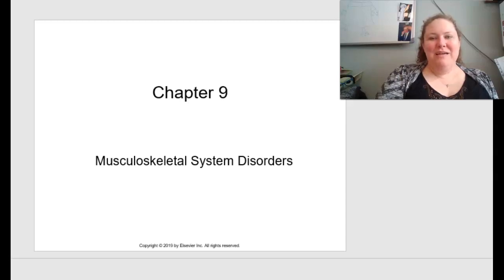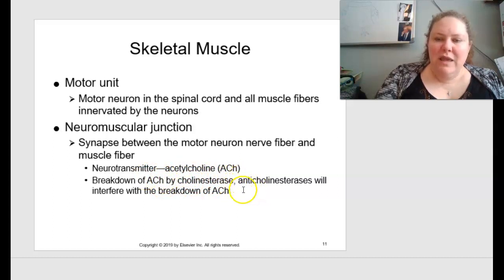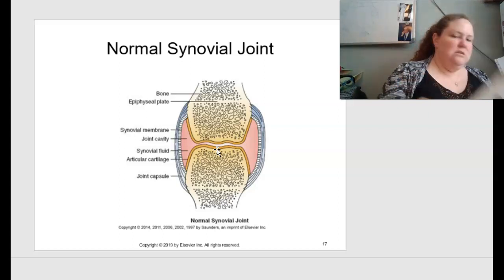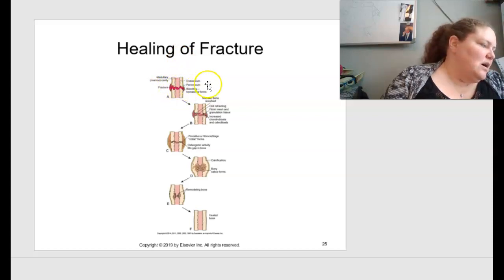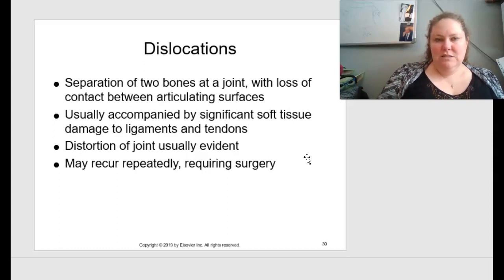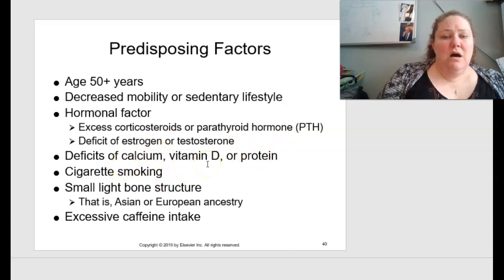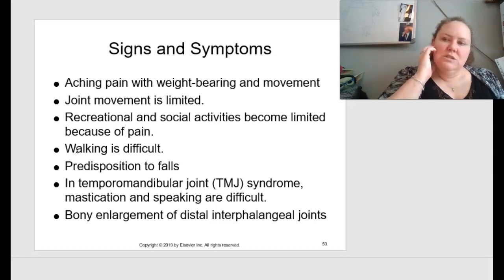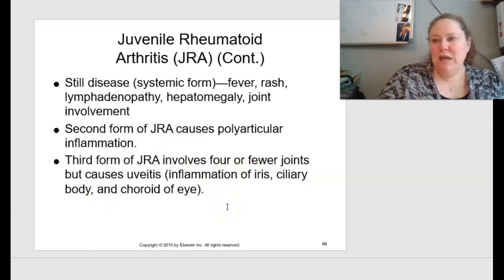Baker Pathophysilogy BIO 2150 Chatper 9 Musculoskeletal Syst